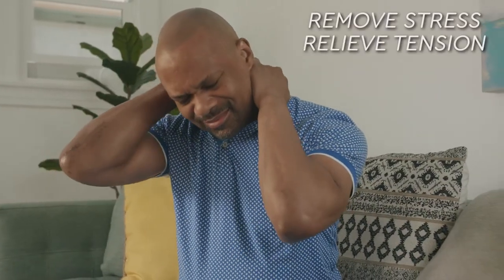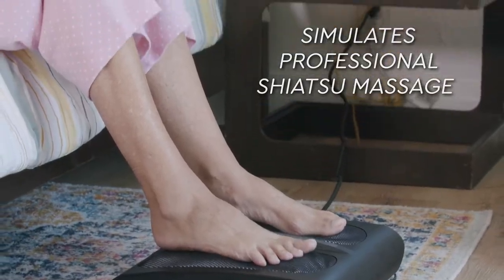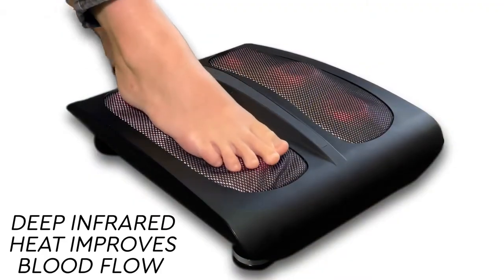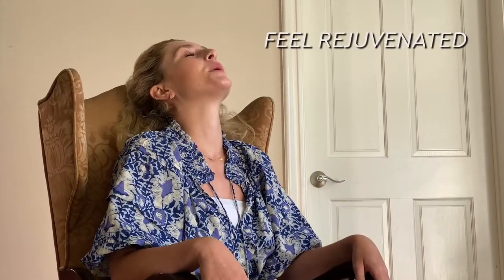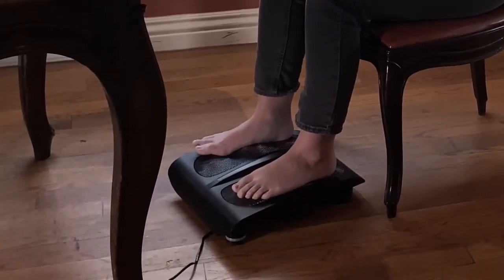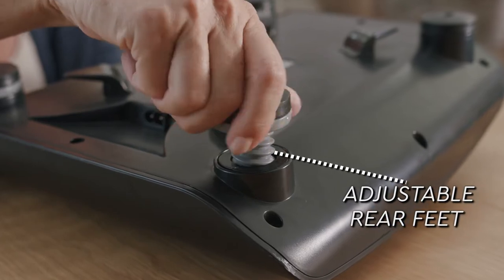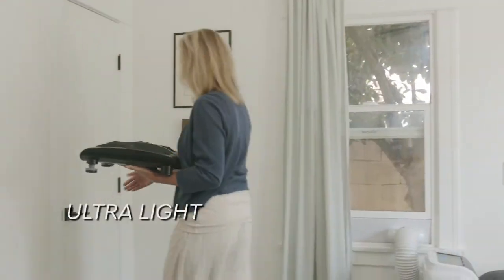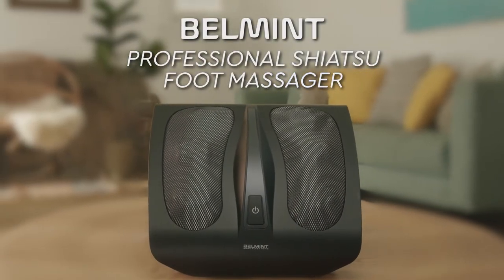Belmint Shiatsu Foot Massager Machine with Heat - 18 Rotating Heads & Soothing Heat